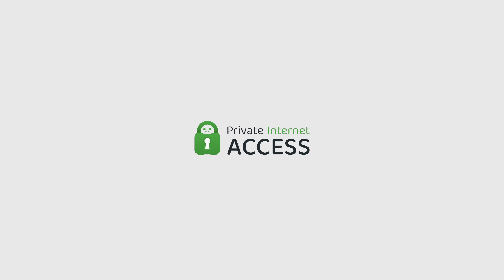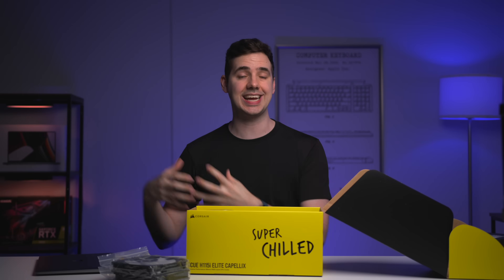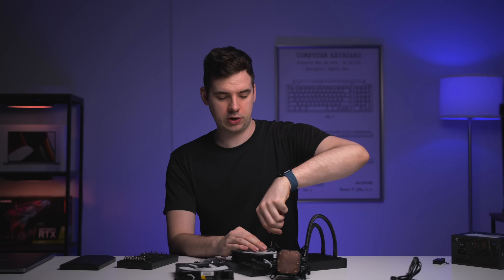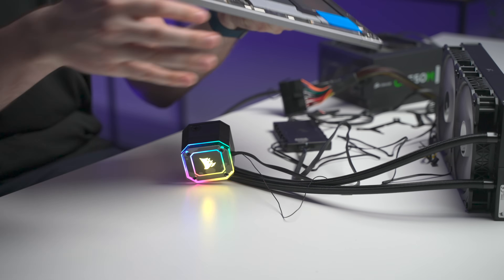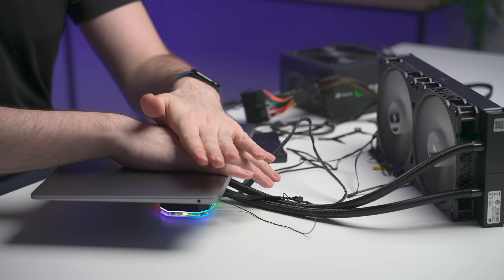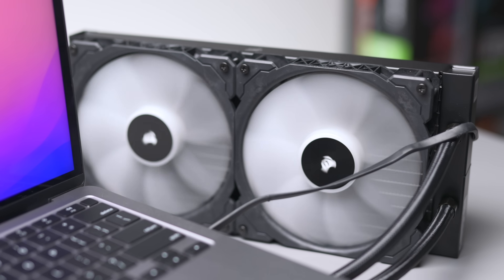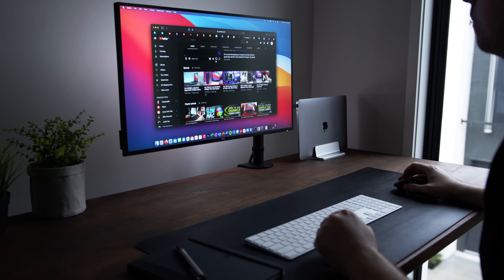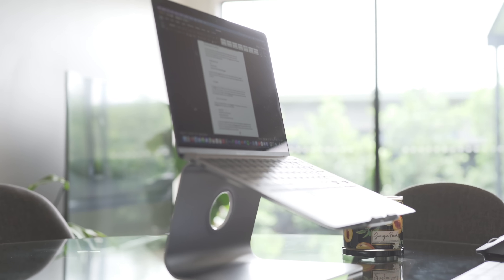The Watercooled M1 MacBook Air!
What happens if you take an M1 MacBook Air, removed the bottom case, and attached the entire laptop to a 280mm liquid cooler? I'm not sure either, so I made this video to find out.

Chapters:
00:00 Introduction
00:41 Water Cooling Setup
07:04 Benchmark Process
08:17 Does It Work?
11:36 What Do The Results Mean?